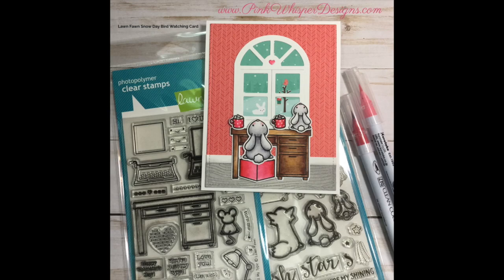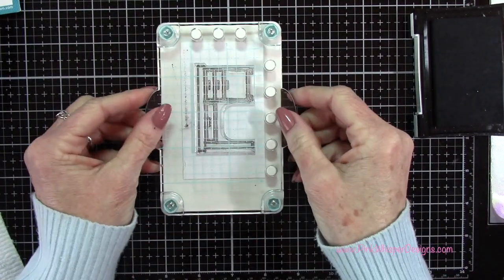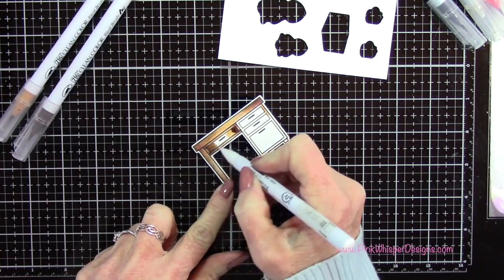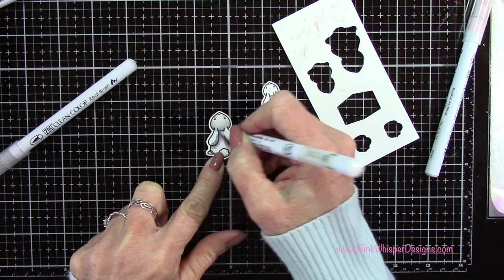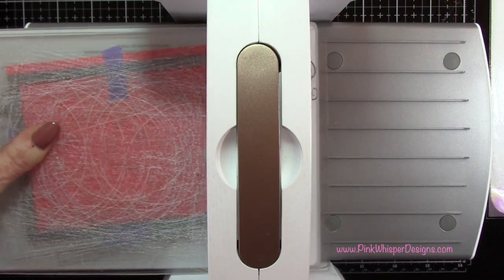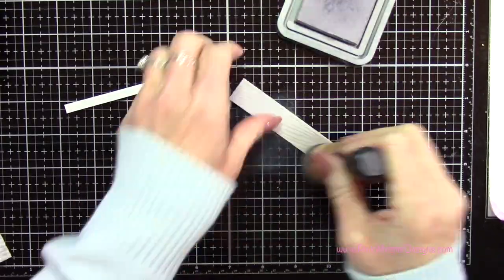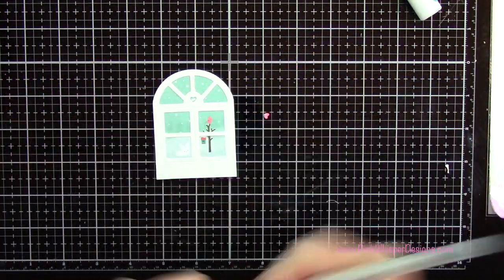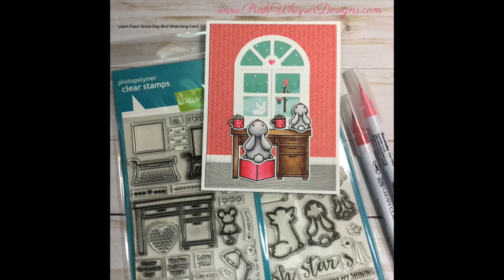Lawn Fawn Snow Day Bird Watching Card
Hello and Welcome!!! In todays video we will be creating a whimsical snow day, bird watching window card!  This card could be used for so many different occasions! It is just a fun and happy card that anyone would love to receive!

Thank you so much for visiting my blog today!

Lawn Fawn You’re Just My Type Stamps and Dies
Lawn Fawn Holiday Helpers Stamps and Dies
Lawn Fawn Upon a Star Stamps and Dies
Lawn Fawn Woodgrain Backdrops Stamps
Lawn Fawn Outside In Stitched Rectangle Stackables Dies
Lawn Fawn Wonderful Window Dies
Lawn Fawn Fawndamentals Glitter Pen
Lawn Fawn Fawndamentals 1/4” Double-sided Tape
Lawn Fawn Snow Day Remix Petite Paper Pack 6x6
Tim Holtz Distress Oxide Ink Pad Hickory Smoke
Tim Holtz Foam Applicator Tool
Tim Holtz Mini Snips 5”

Zig Clean Color Real Brush Pens- Blender, Sugared Almond Pink, Lt Carmine, Geranium Red, Lt Gray, Gray, Dk Brown, Beige

Tombow Mini Power Tape Glue Tape
We R Memory Keepers Mini Precision Press